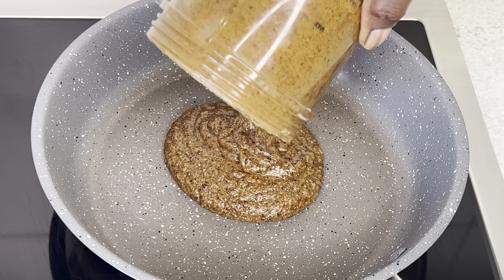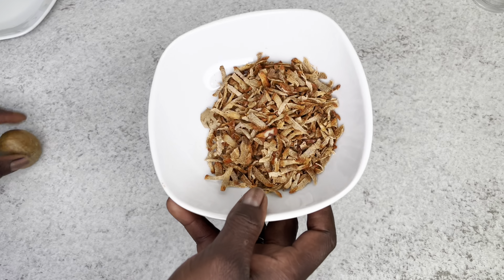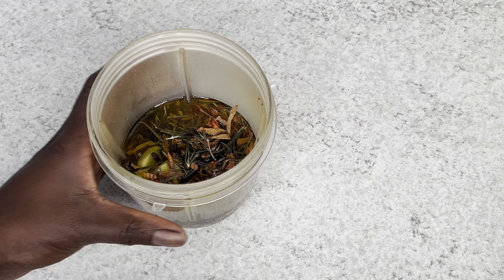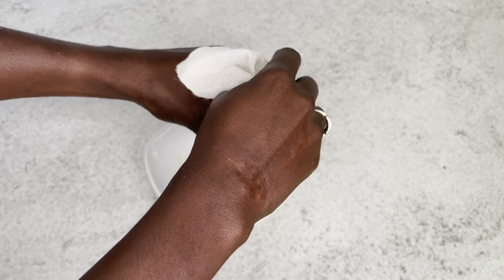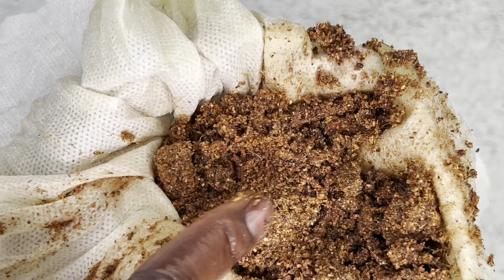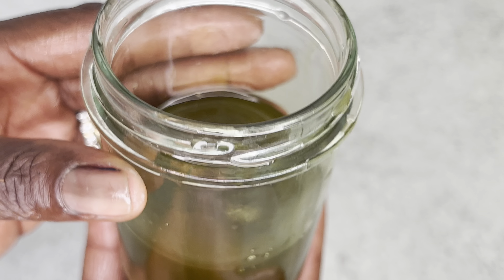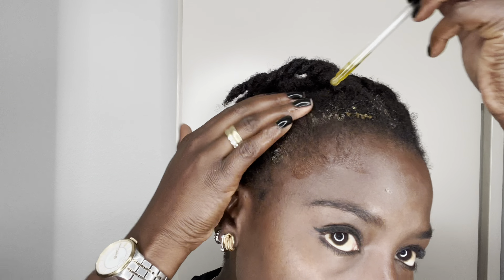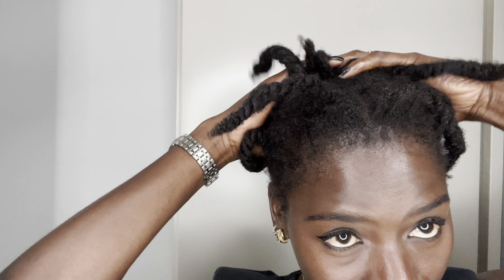How To Make Avocado Seeds Oil At Home For Faster Hair Growth | Do Not Wash It Out (3 Months Results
In today video, I’m going to be sharing a very easy way you can make Avocado seeds Oil at home for faster hair growth| the process is very easy. If you  want to grow your hair faster and longer the avocado seeds oil is going to help you speed up of the process.
Avocado seeds oil can help stimulate blood flow to the scalp and unclog blocked follicles. This can help create a healthy scalp environment for hair to grow. These effects may also help fight hair loss.

Treating your hair with avocado seeds oil, can moisturize, repair, and strengthen your hair.
Avocado seeds oil Avocado oil is high in fat, minerals, and antioxidants, all of which are essential for strong, healthy hair. Fatty acids can help repair dry or damaged hair.

Ingredients :

* avocado seeds

* Rosemary
* ginger
* clove
* Jamaica black castor oil

castor oil for hair growth, castor oil,jamaican castor
oil, jamaican black castor oil reviews,jamaican black castor oil
benefits, benefits of jamaican black castor oil, black castor
oil, castor oil for hair growth,jamaican black castor oil for
hair,jamaican black castor oil results,jamaican black castor oil
shampoo, sunny isle jamaican black castor oil,jamaican black
castor oil hair growth, castor oil for hair.

How To USE Jamaica Black Castor Oil,  Amla, Virgin Fertilizer  FOR LONGER & FASTER HAIR GROWTH

How to DIY Hair leaving-In Condition At Home | Natia Life In 🇨🇭